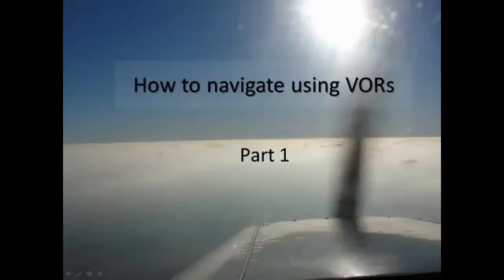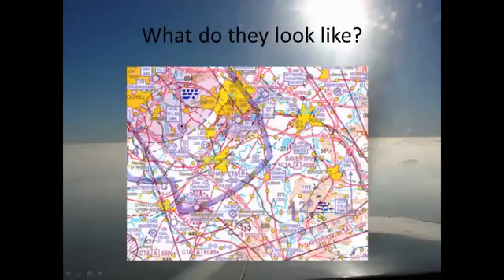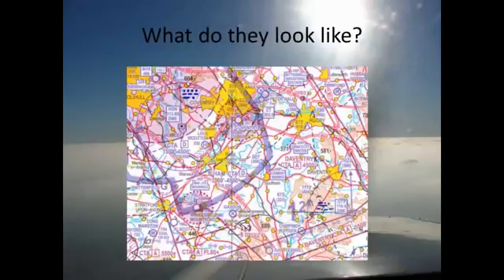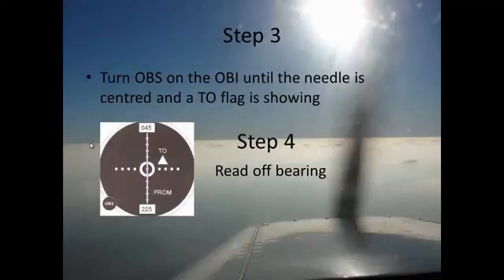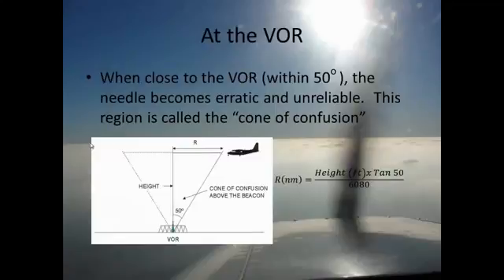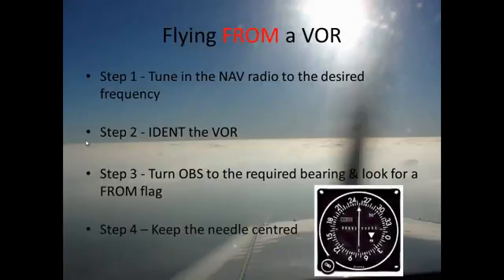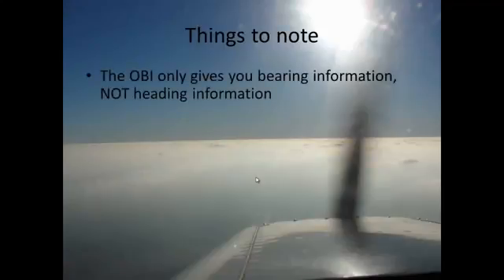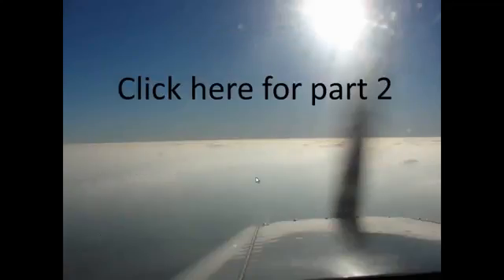Navigate using a VOR Theory Part 1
VOR/DME refers to combined radio navigation station for aircraft, which consists of two radio beacons, placed together, a VHF omnidirectional range (VOR) and distance measuring equipment (DME). VOR produces an angle between the station and the receiver in the aircraft, while DME does the same for range.